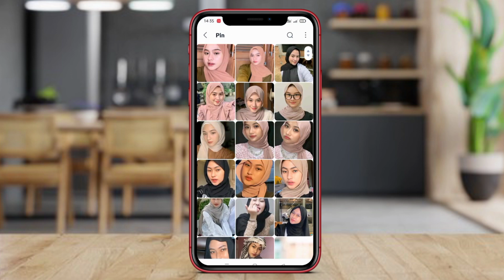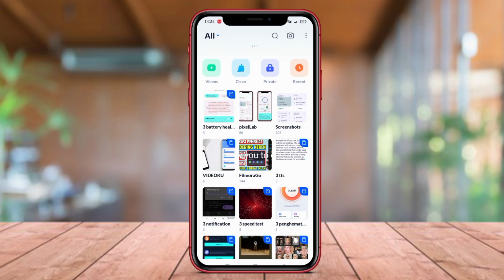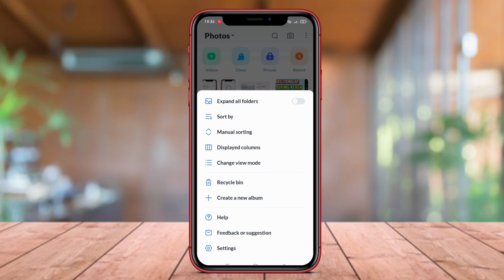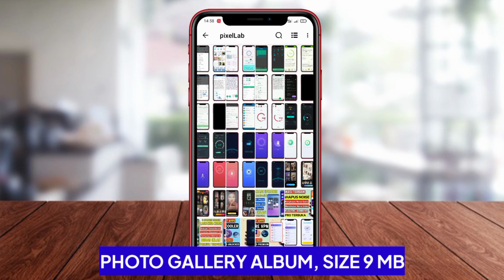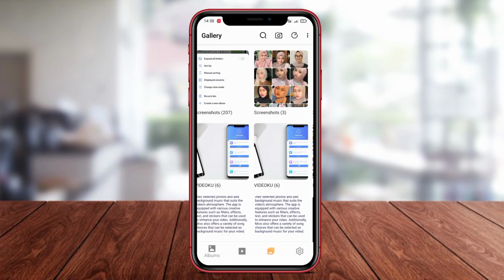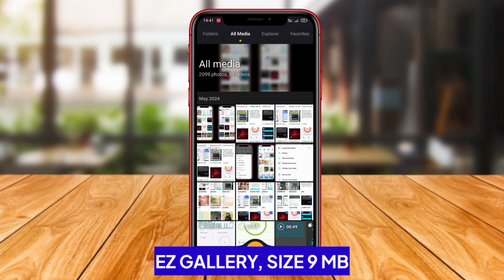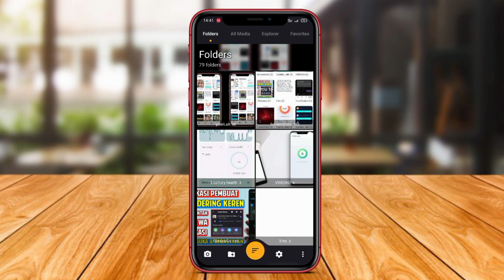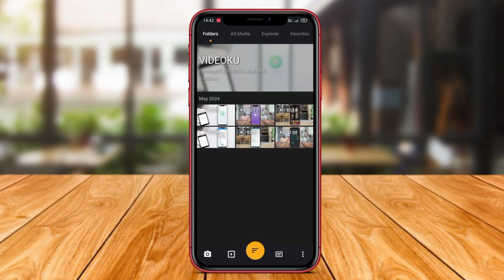3 Best Photo Video Gallery Apps For Android 2024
Best Photo Video Gallery Apps For Android are applications that allow users to organize and view their photos and videos in a seamless and user-friendly way on their Android devices. These apps often come with various features such as creating albums, adding tags and descriptions, editing tools, and the ability to share photos and videos with others. They provide a visually pleasing and organized way to access and manage your media files on your Android phone or tablet.

LIST GALLERY APPS ANDROID :

0:00 Intro

0:17 X Gallery

0:59 Photo Gallery Album

1:36 EZ Gallery

That's the 3 best Gallery app for Android that we can recommend to you.